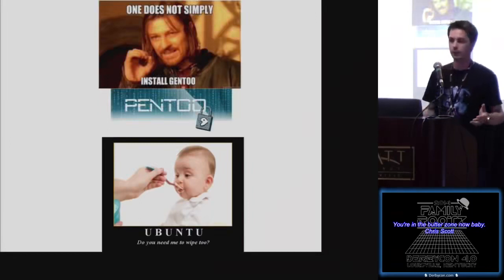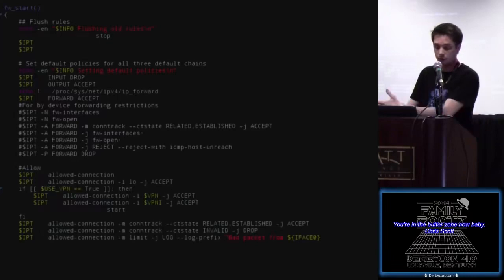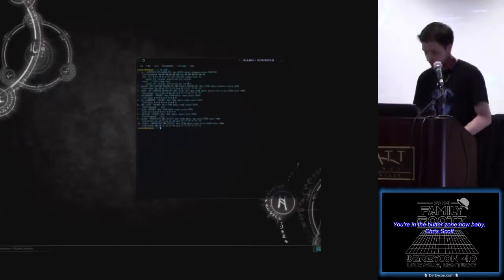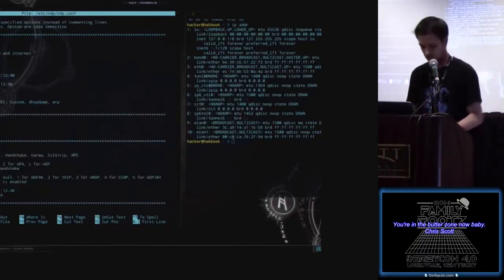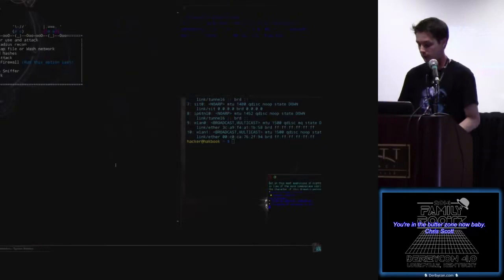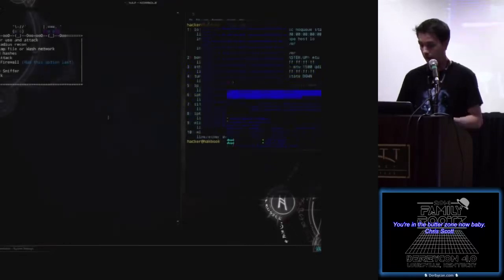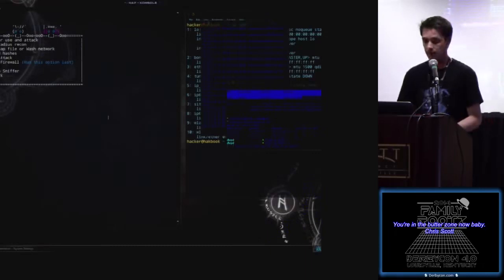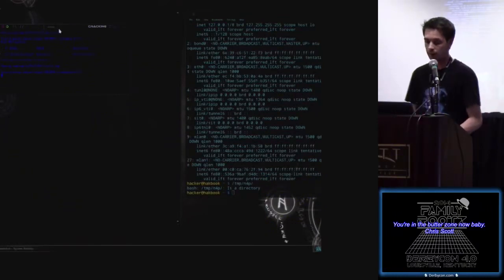Youre in the butter zone now baby Chris Scott DerbyCon 4